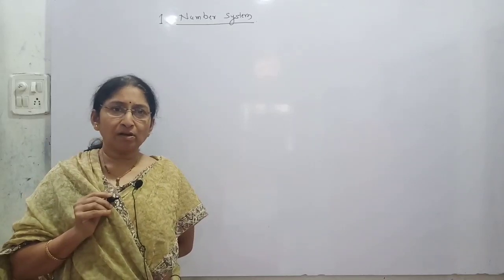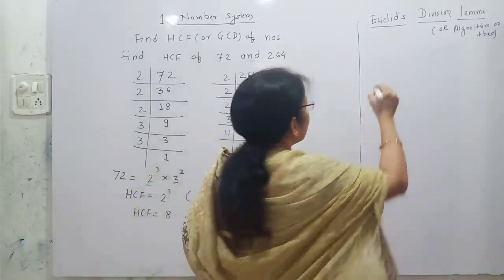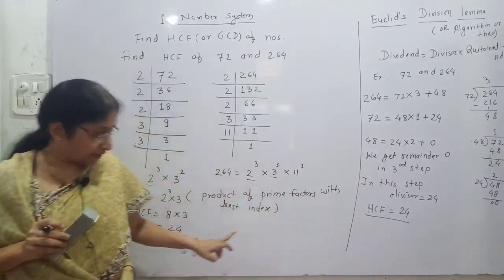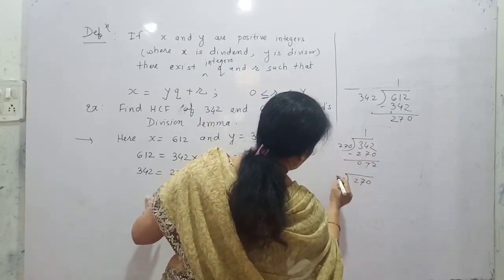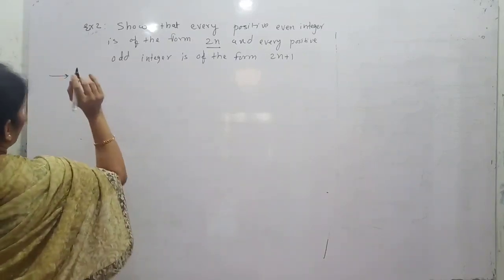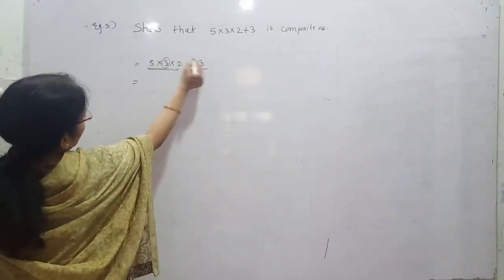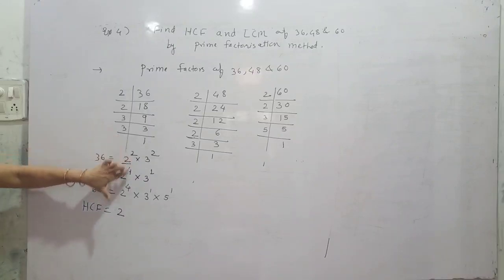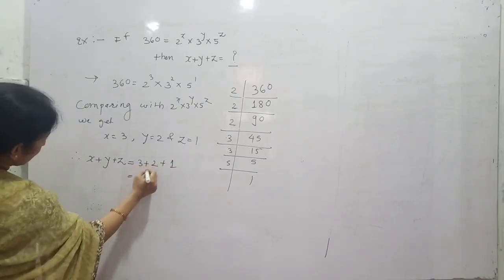Parikh's Classes l Pre-foundation l Mathematics l Class 10th l Number System l L-1